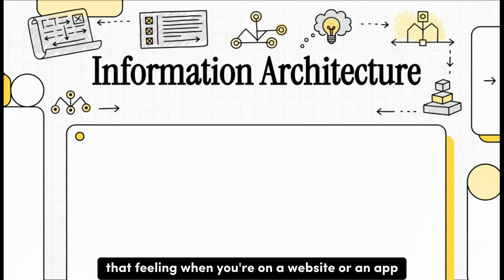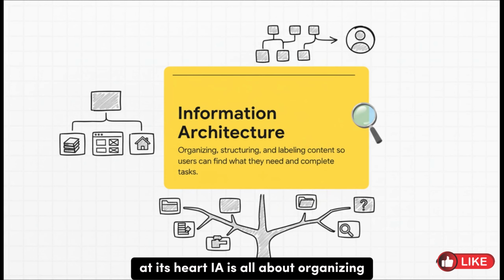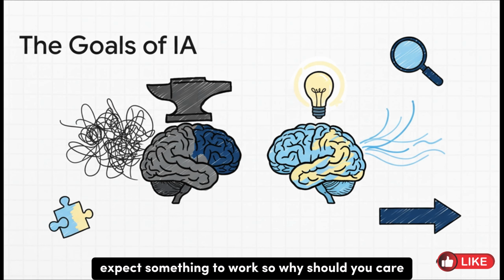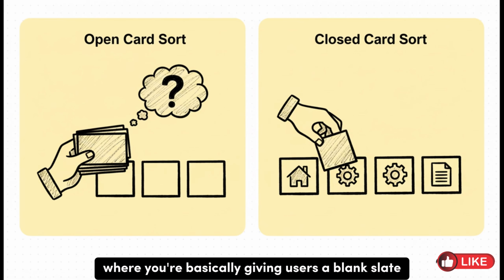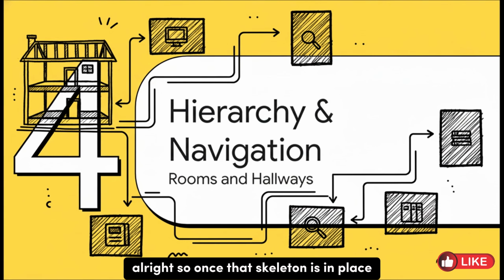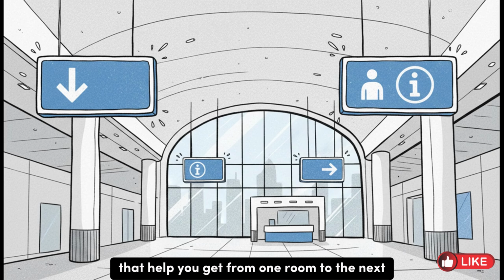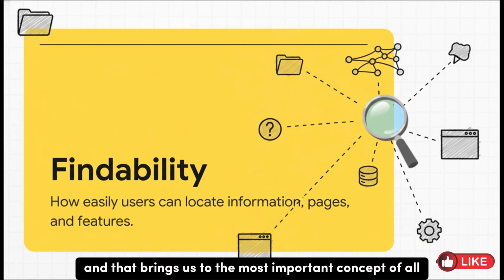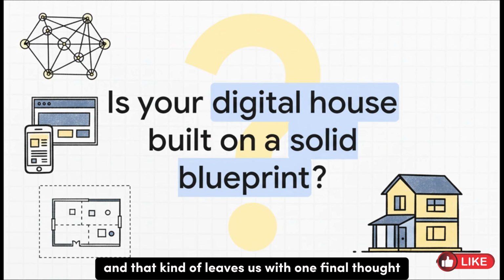Information Architecture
Good design starts with good structure. Learn the basics of Information Architecture in under a minute — card sorting, hierarchy, navigation, all of it.